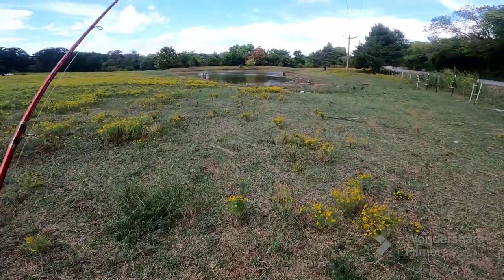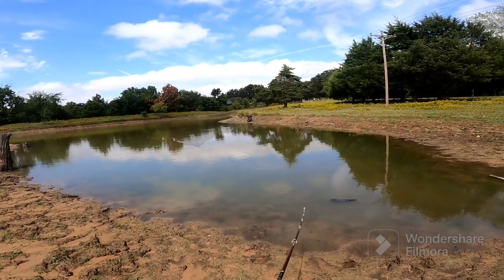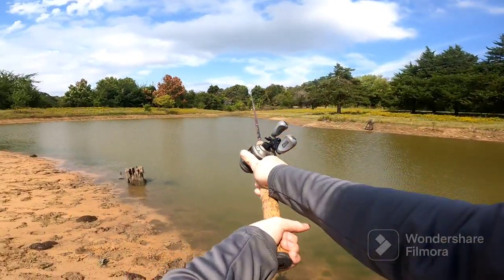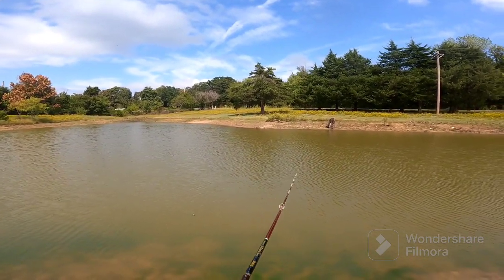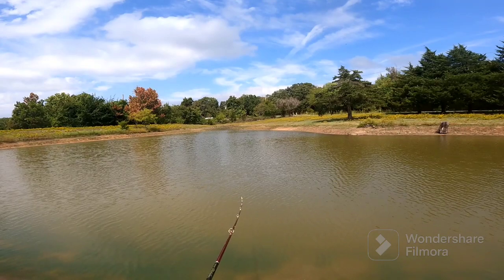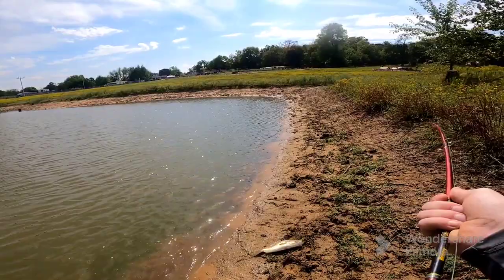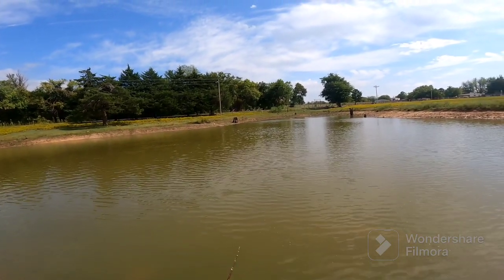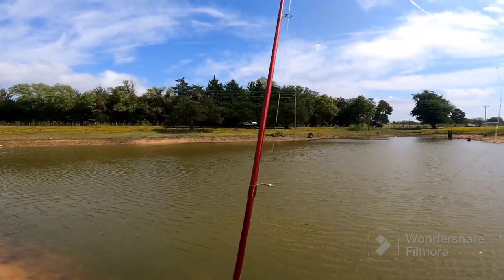GIANT BASS CAUGHT OF GRANDPAS LURES ( IT WAS HUGE )!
This was really fun this pond is tiny but it holds monsters!

Hello I am Pierce a 13 year old outdoorsman, I love hunting fishing and especially trapping! See yall in the next one.